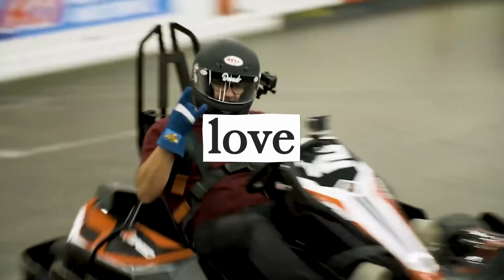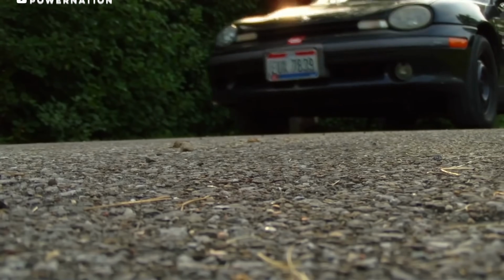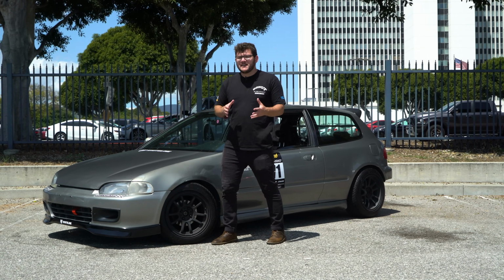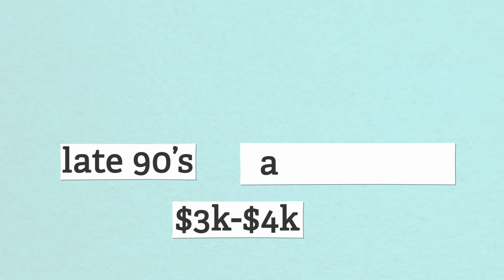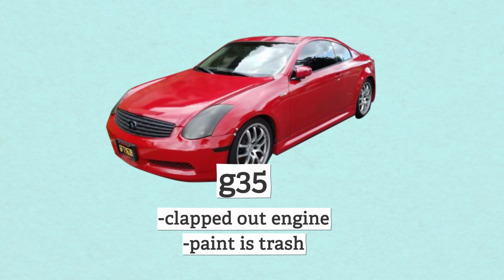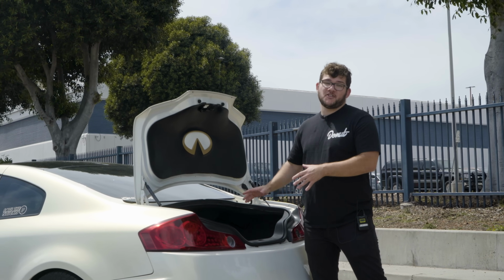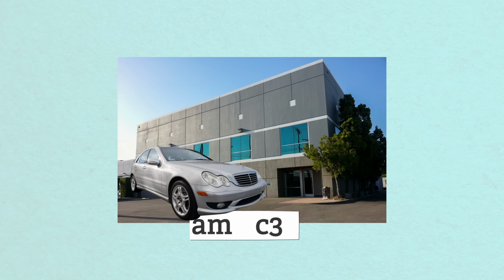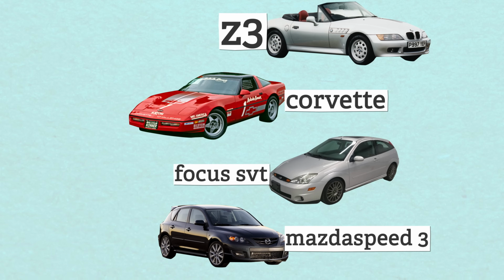The Best Cars You Can Buy for Under $10,000! | WheelHouse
If you’re looking for a fun car for not a ton of dough, this is the video for you. Join Nolan as he suggests a fun car for every budget, from the Mazda Miata, Honda Civic and way beyond! Every car in this video is a guaranteed fun-haver!

Credits:
Hosted by Nolan Sykes
Edited by Alex I. Rodriguez
Animation by Alex I. Rodriguez
Written by Nolan Sykes
Directed by Alex I. Rodriguez & Zach Redpath
Producer: Kristina Nikolic
Executive Producer: Josh Mattingly
The Neon at 1:21 comes from this channel, check them out:

WheelHouse answers all the questions about the automotive world you never thought to ask. Nolan Sykes looks at the history, sociology and psychology behind the cars you love, and the features you might overlook.